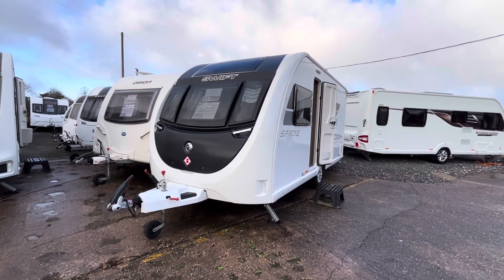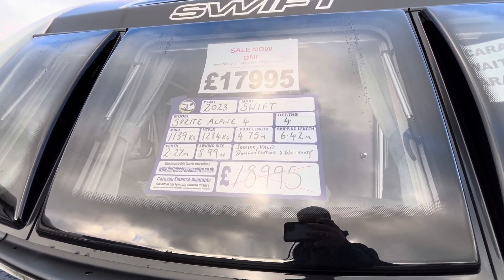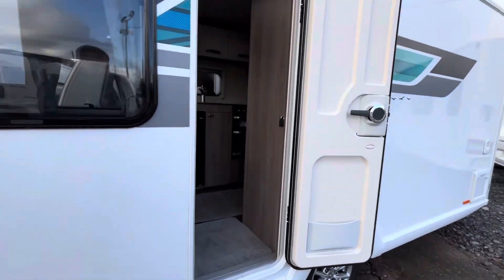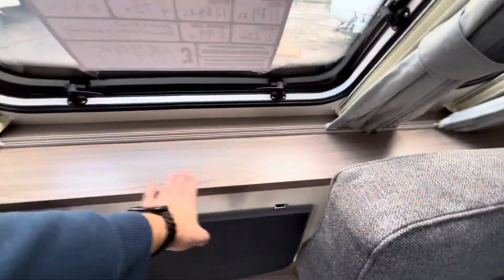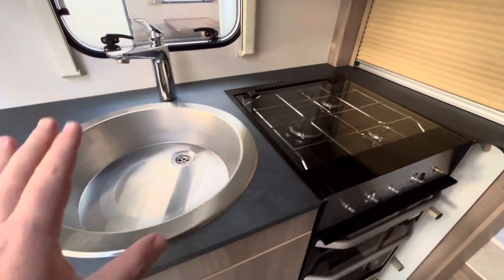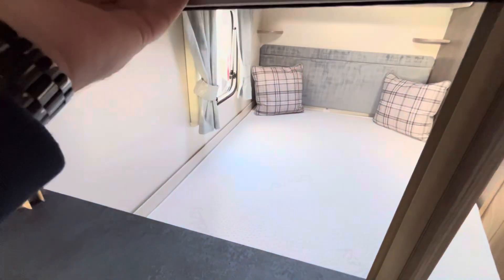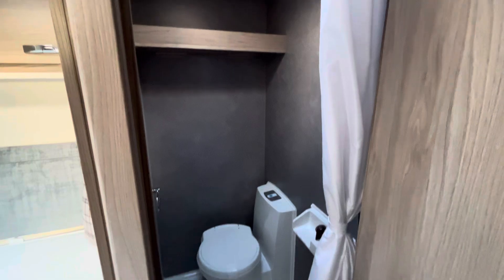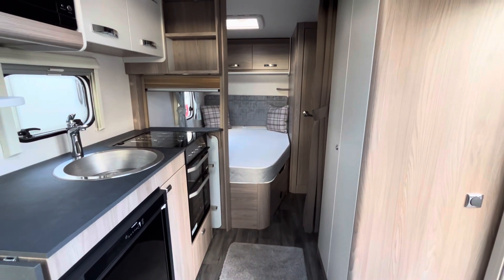Swift Sprite Alpine 4 2023